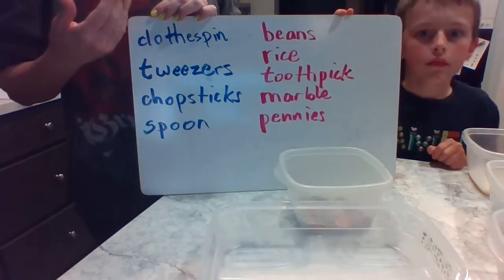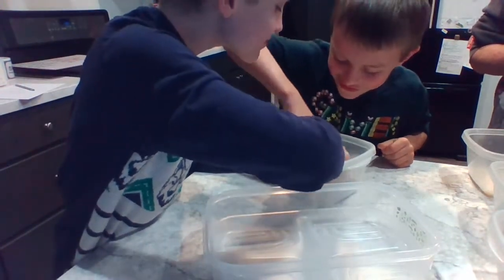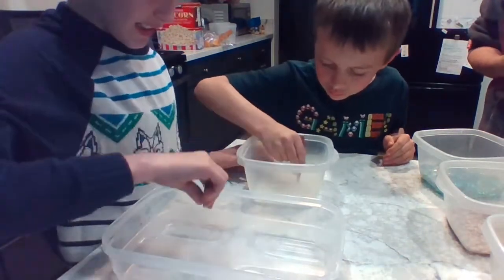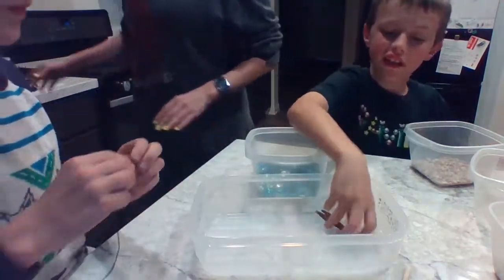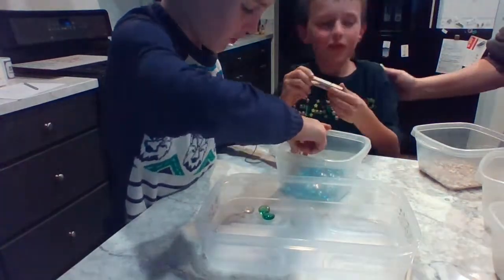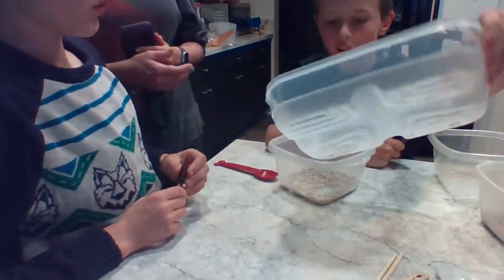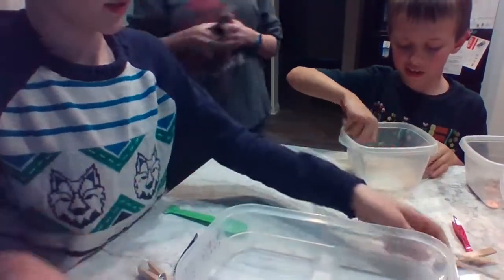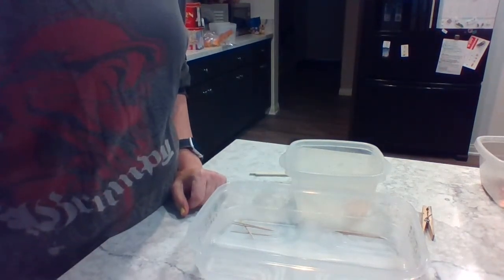Team 21-Bird Beak Adaptation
There are many bird beak adaptation labs available online. This lab includes chopsticks, tweezers, clothespin, and spoon for the "bird beaks" and pennies, marbles, rice, beans, and toothpicks as "food." This a fun lab to do in groups or partners, introduce the idea of animal adaptations, extend student learning of animal adaptation, collect and graph data, and can lead to a discussion regarding the variables in this lab and the validity of the tools in comparison to real bird beaks.